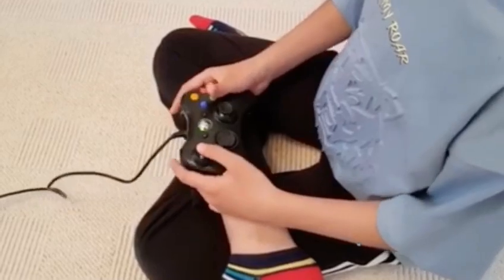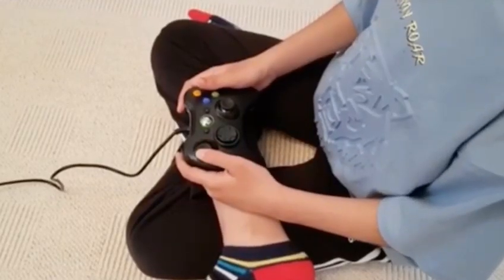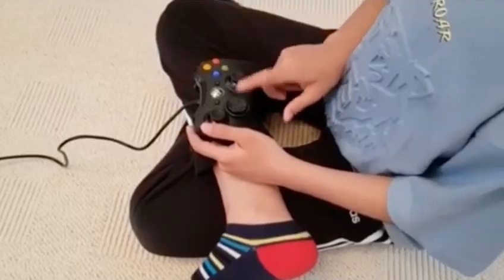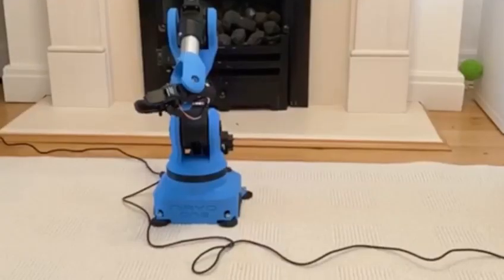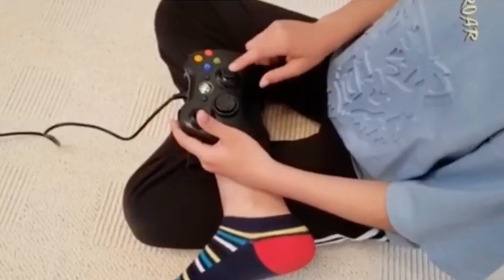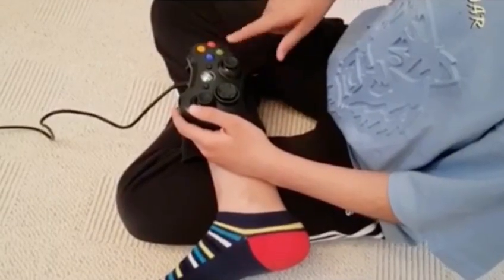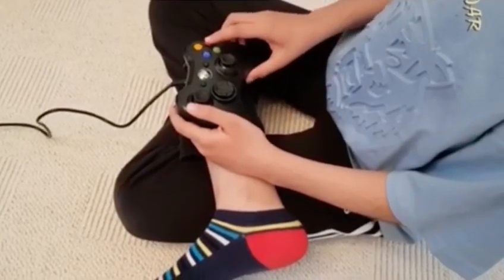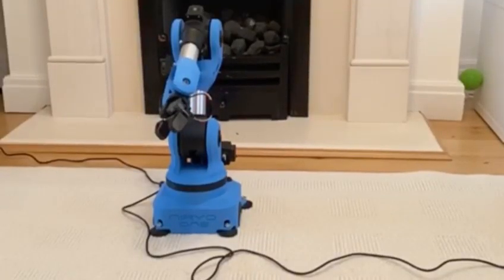Step 3: Controlling Niryo One with Xbox gamepad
In this video, I'll show how to use Xbox controller with Niryo One robotic arm.